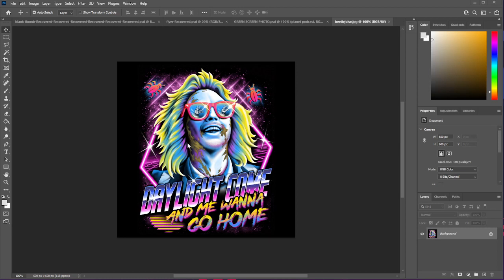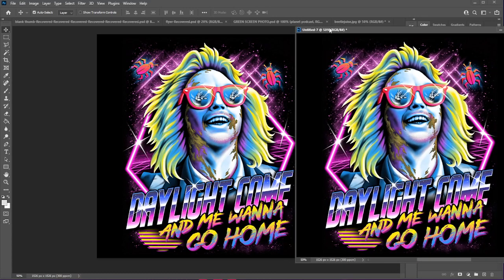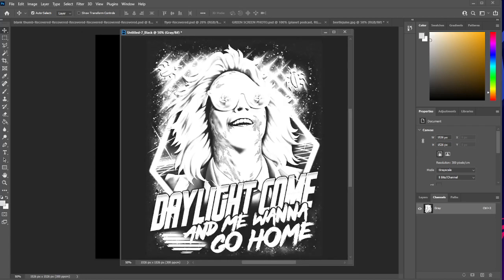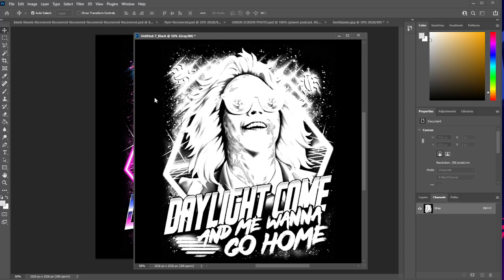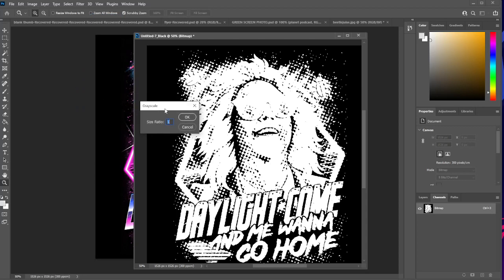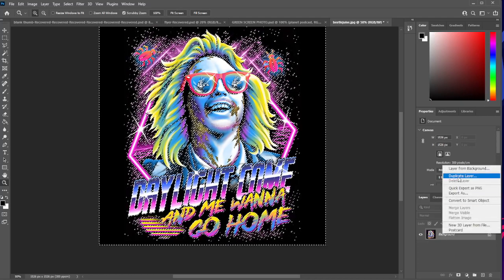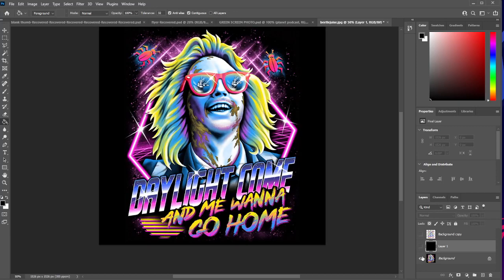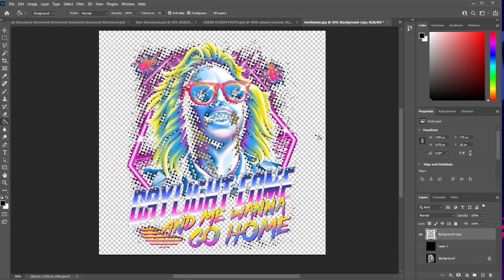HOW TO HALFTONE AN IMAGE IN PHOTOSHOP FOR DTF / DTG PRINTING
FOR THIS VIDEO YOU WILL NEED PHOTOSHOP BUT NO OUTSIDE PLUGINS. YOU MAY ADJUST THE HALFTONE SETTINGS AND SIZES TO SUIT YOUR NEEDS.

NEED SOME EXTRA CASH? BECOME AN INSTACART SHOPPER!
ITS EASY, ITS FAST, IT PAYS OUT DAILY AND ANYONE WHO HAS ACCESS TO  A CAR CAN DO IT.

DOWNLOAD THE VOYAGER APP WITH CODE LOR03D on signup for a crypto bonus!

GREENLIGHT DEBIT CARD FOR KIDS. HIGHLY RECOMMENDED FOR PROPER MONEY MANAGEMENT AND FISCAL EDUCATION